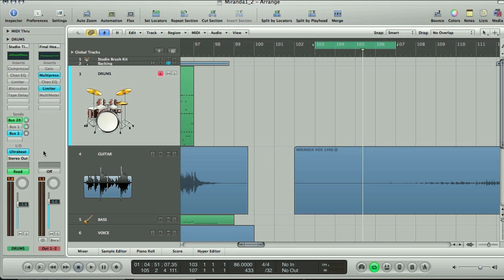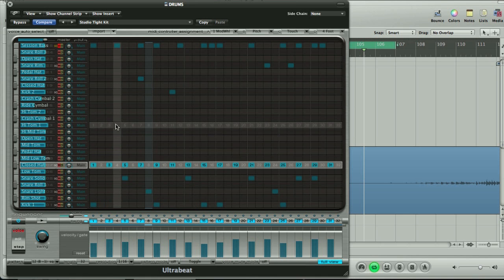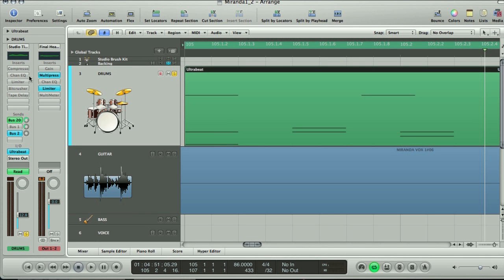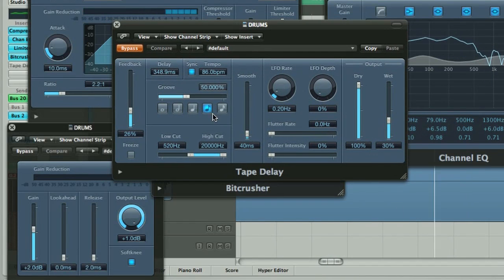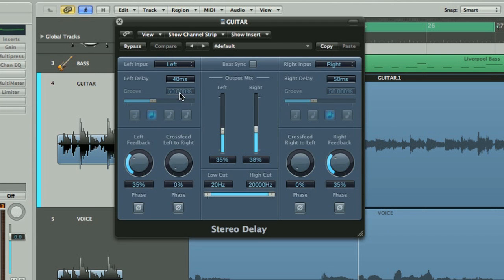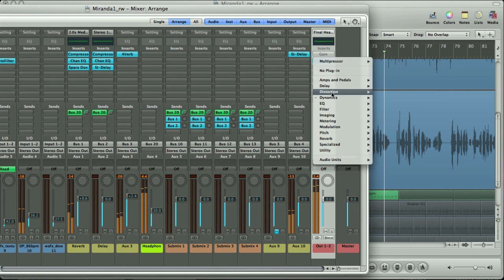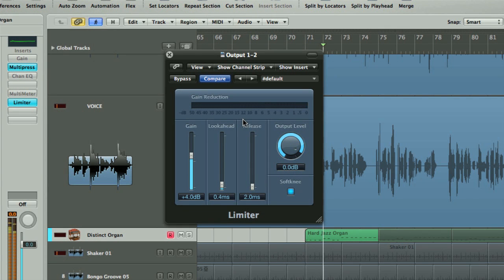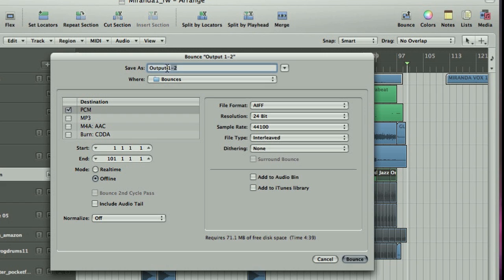Apple Logic Tutorial - Create Natural Sounding Drum Tracks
present how to use Ultrabeat to add natural sounding drums in Apple Logic. Part 3 of our 'Learning Logic' music production tutorial videos with Rob Jones on Apple's Logic Pro 9.